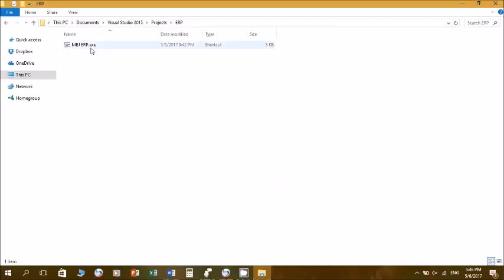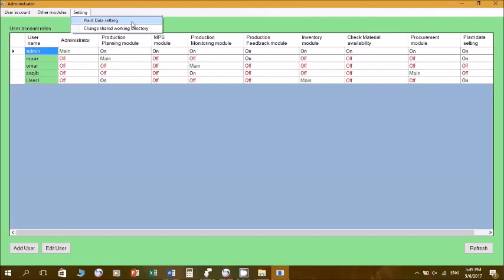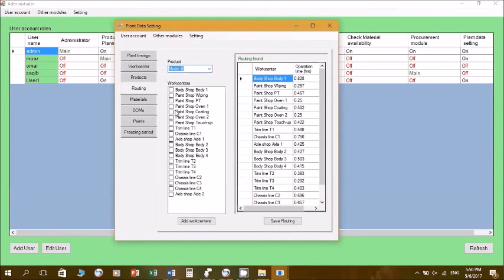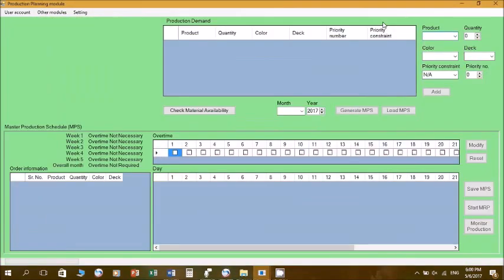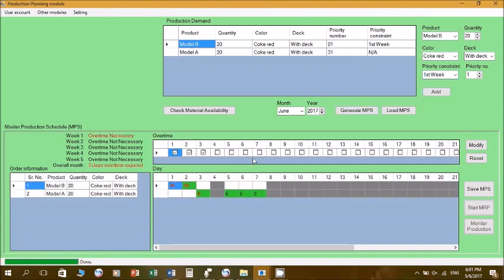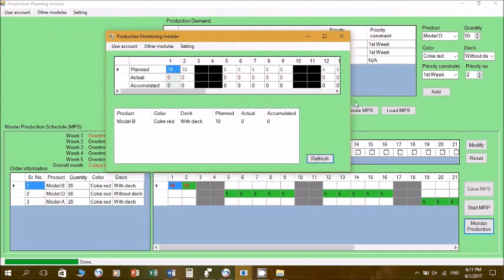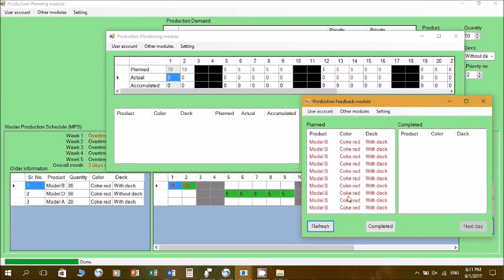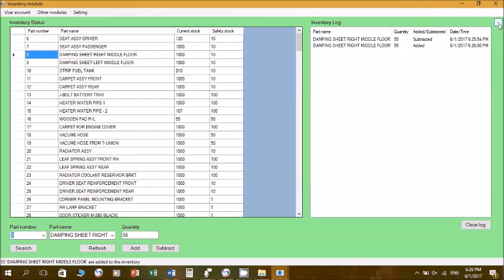Customized ERP system for the industries of Pakistan